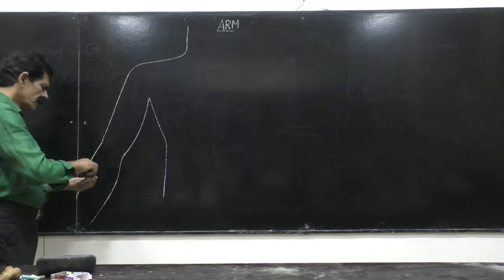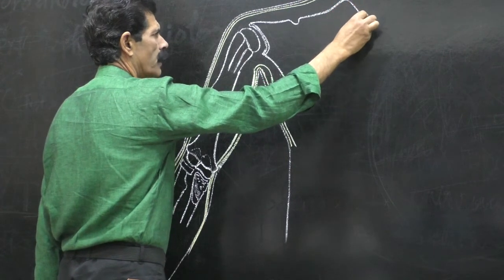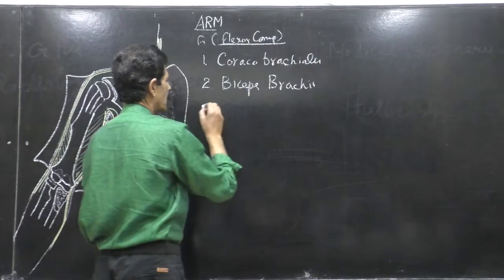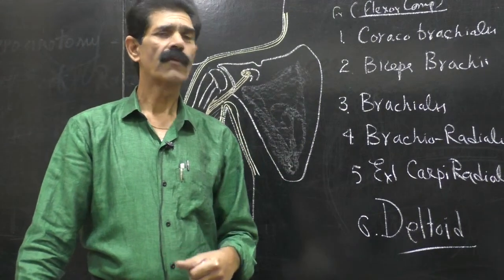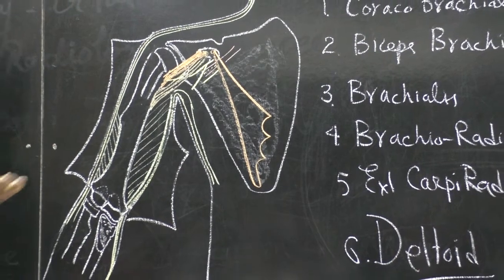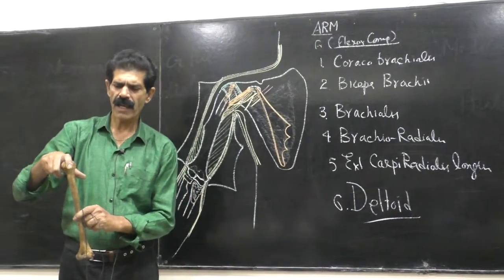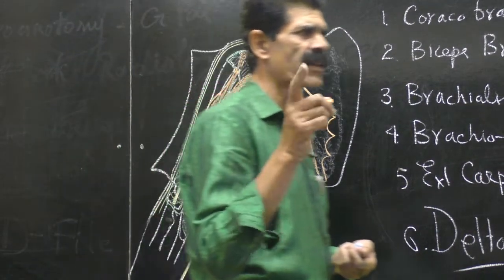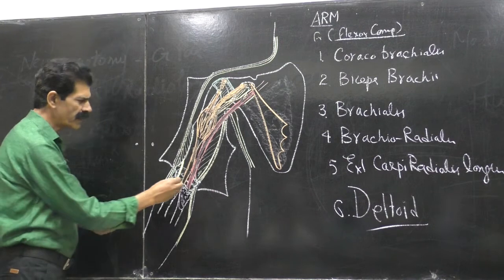Dissection of Arm